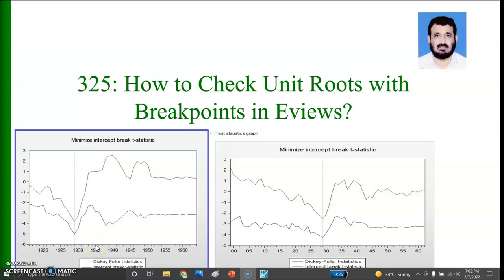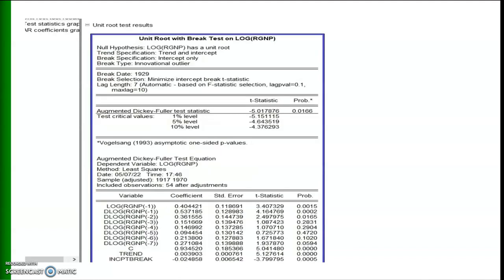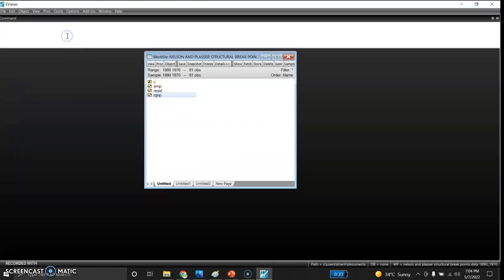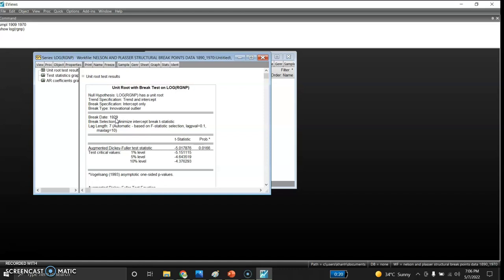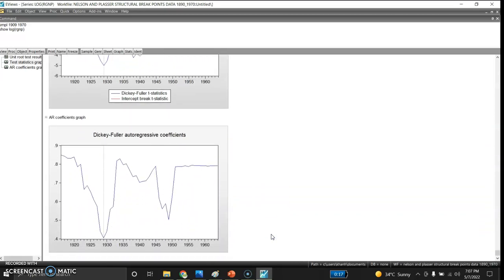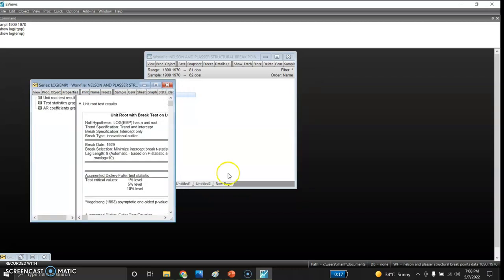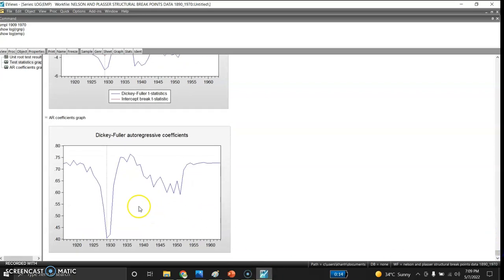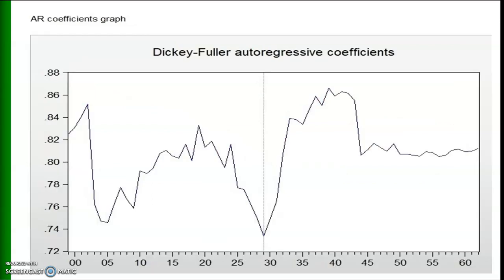325 How to Check |Unit Roots| with |Breakpoints| in |Eviews